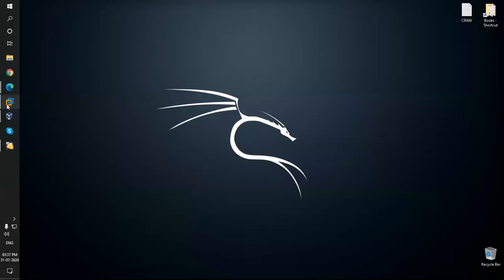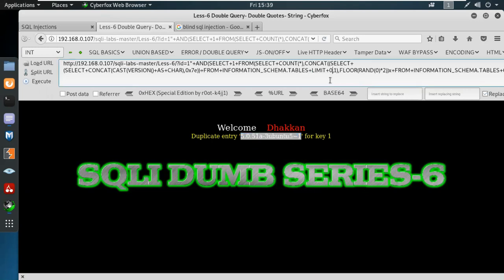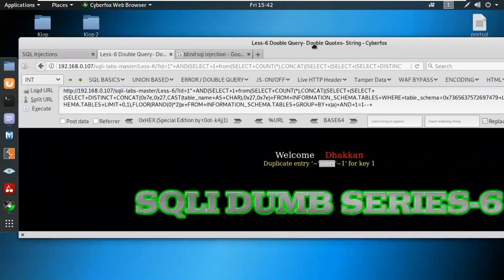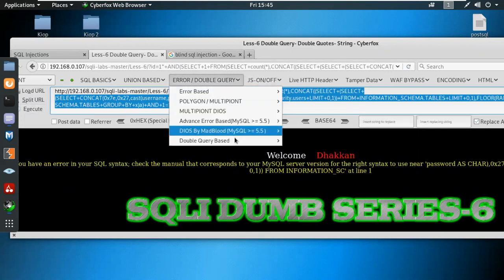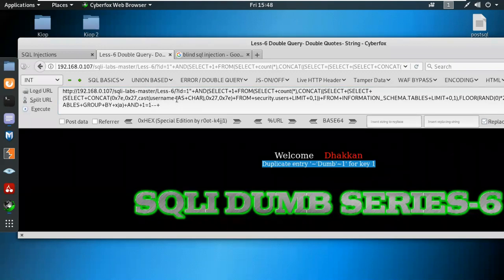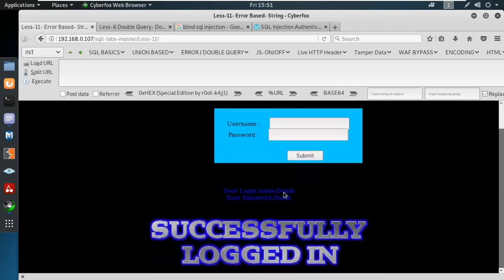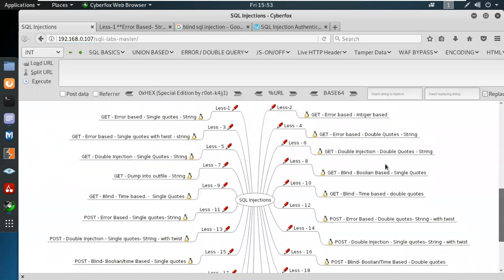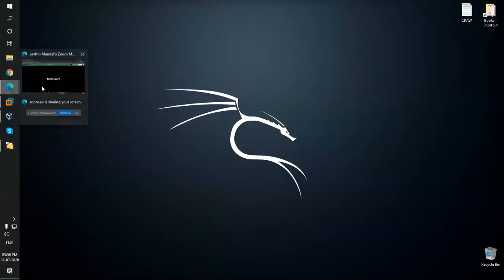Web Application Security - SQLI Dumb Series 6 | Craw Cyber Security